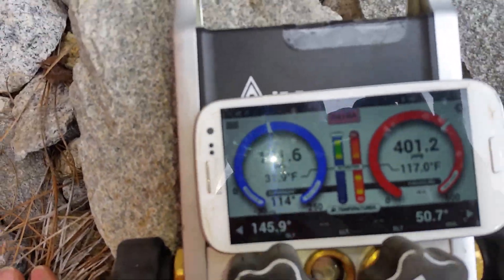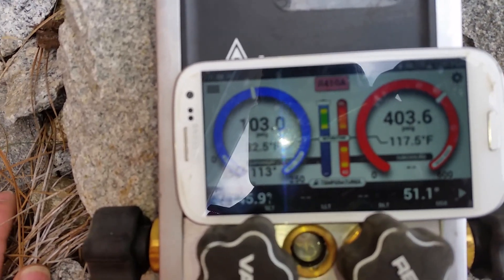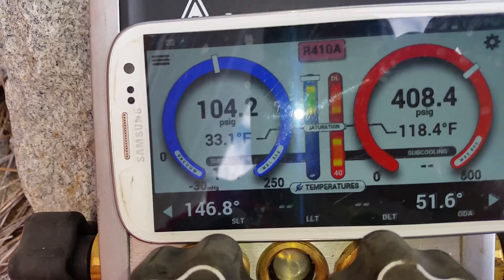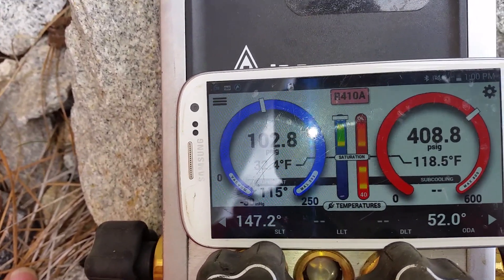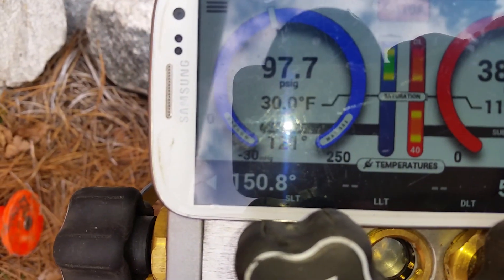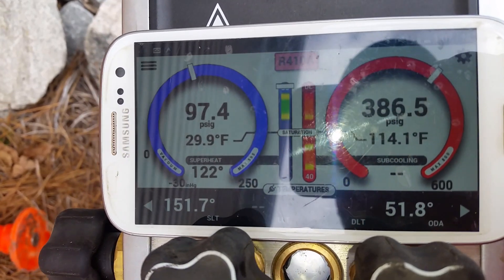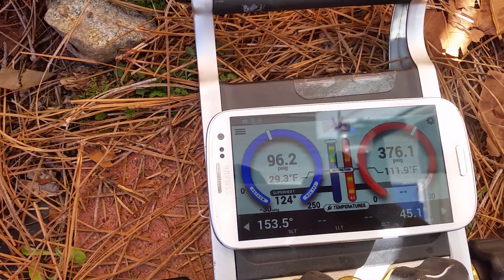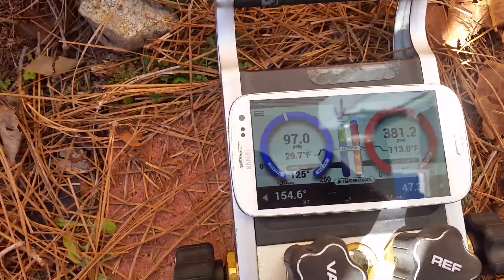how to charge a heat pump in winter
heat pump If your heat pump has failed, call the heating experts in Raleigh, Expert Express. Our technicians are the most experienced, servicing all heat pump brands including Trane, Rheem, York, Temp Star, Ruud, Bryant, Carrier, Goodman, and Amana, among others.
Heat Pump Replacement

If you need your heat pump replaced, we'll bring the right one to you and install it professionally, usually in minutes. We'll help you choose the right heating solution for your home, based on your home's needs, and your budget.
Does a heat pump really run backwards in the winter?
How Heat Pumps work

No, this is one of the wildest of all tales that never seems to die. A heat pump actually runs the same way all the time, never in reverse or backwards. It collects heat from the outside air and transfers it indoors, where a fan unit can blow it through your home. Similarly, it removes heat from your home in the summer and transfers the heat outside. You can experience this by placing your hand over the condensing unit outside in the summer. You will feel extra hot air blowing onto your palm.
Is it cheaper to run a heat pump or a gas furnace?

A clear-cut answer has not been reached upon yet. The truth is that a heat pump is less expensive in the winter at temperatures above 40° Fahrenheit. Correspondingly, a gas furnace (propane or natural) is the least expensive at temperatures below 40° Fahrenheit.
Is there a way to get the best of both a heat pump and gas furnace?
Dual Fuel Heating

Yes, you could invest in the dual fuel system. We can provide you this system that is becoming very popular. Using a dual fuel HVAC system in the house can give you the best of both worlds. The heat pump works at temperatures above 40° Fahrenheit and the gas furnace works at temperatures below 40° Fahrenheit. As there are no “heat strips” or electrical resistance heating coils on the dual fuel system, the gas furnace acts as the back-up or secondary heating system for the heat pump instead of the “heat strips.”
Is there any difference in the summer between the use of a heat pump and a straight A/C unit?

No, as long as the SEER (Seasonal Energy Efficiency Ratio) rating is the same for both. Air conditioning condensing units are placed outside on a pad and are connected to an evaporator at the end of a gas furnace by means of Freon lines. Condensing units and evaporators have to be “matched” by the manufacturer to achieve the desired SEER rating.
We are the heat pump repair experts

NATE CertifiedWe have highly trained and certified heat pump repair experts. Our techs are Nate certified licensed bonded and receive weekly training to ensure your heat pump is working better than ever after our service.